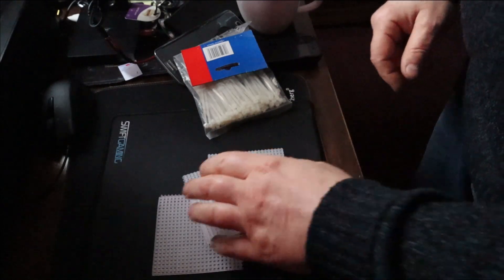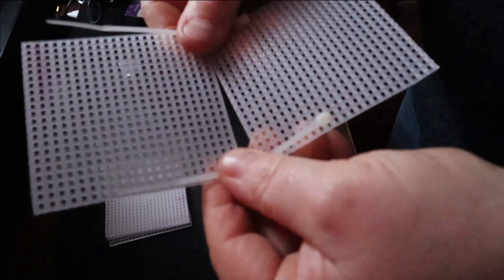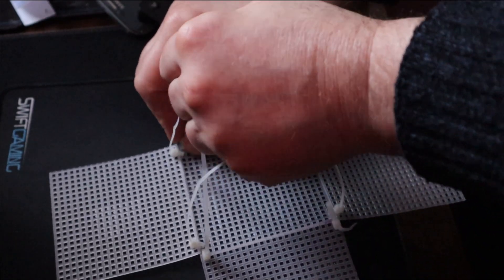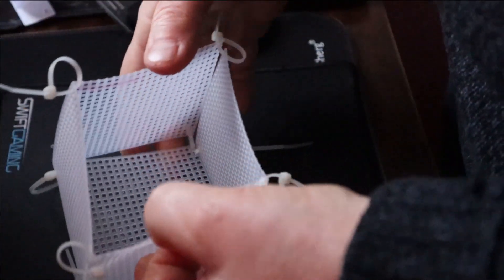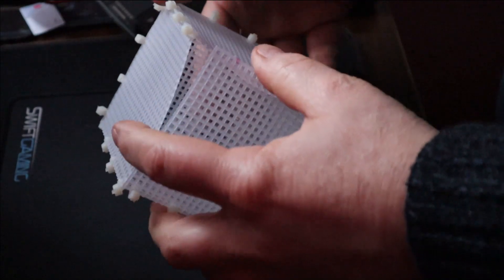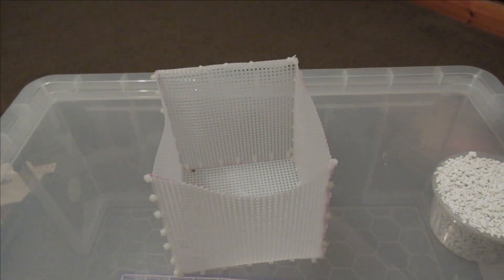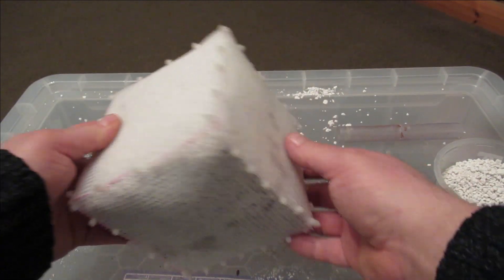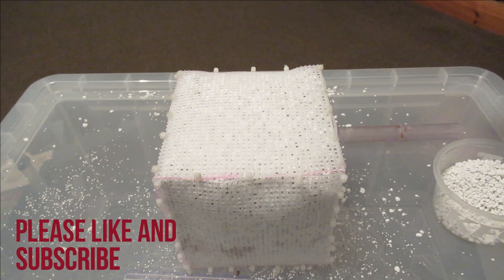biocenosis clarification basket ,,Nitrate removal?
Really want to test these so i made 3 and will test them with 3 buckets over 60 days